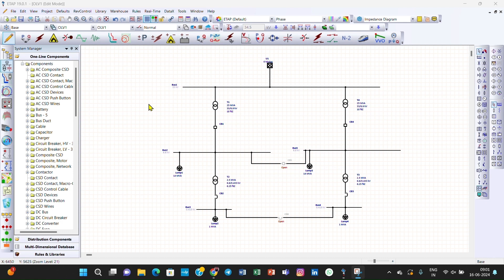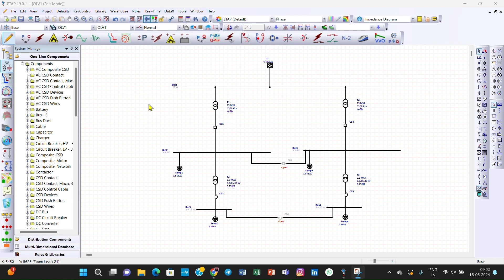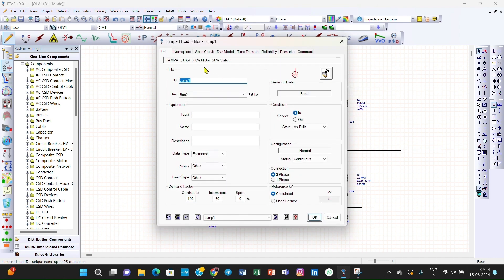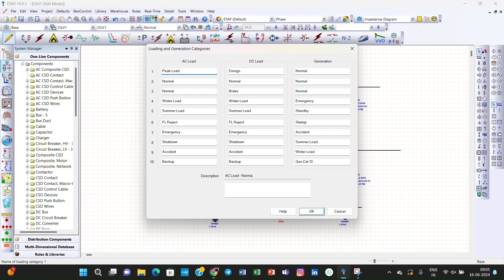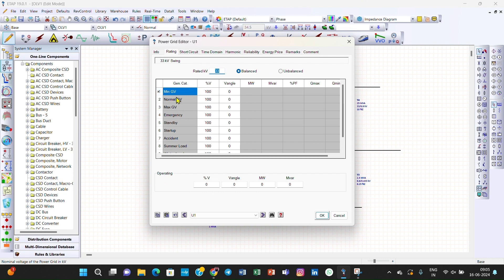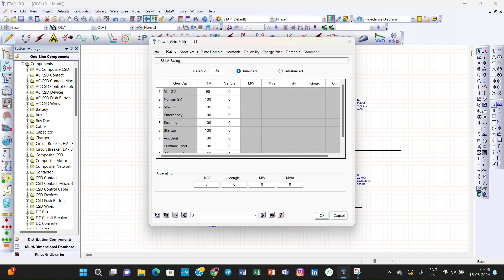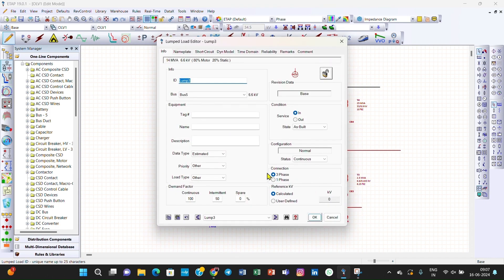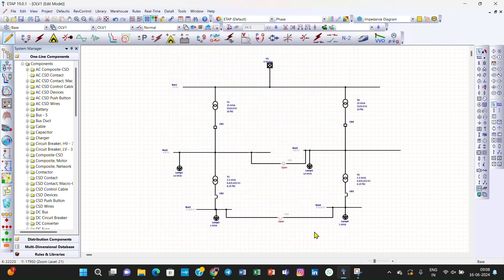Lec 09 | Generation Categories | Laoding Categories | Load Flow Analysis | Etap full course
This video is the part of our free etap full course. This is best etap tutorial for beginners. In this lecture you will learn about assigning Different Generation categories and Load categories to the project for load flow analysis in power system and load flow analysis in etap.